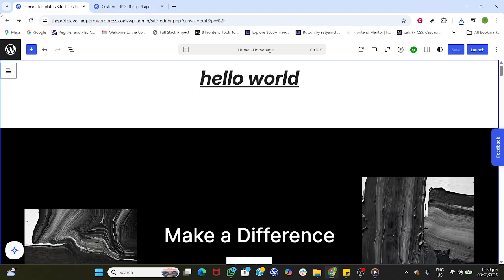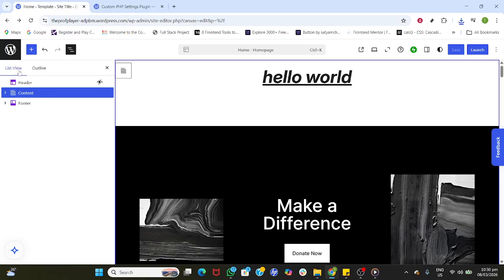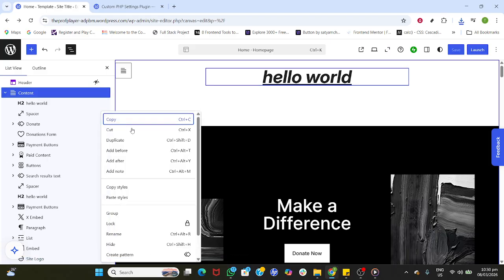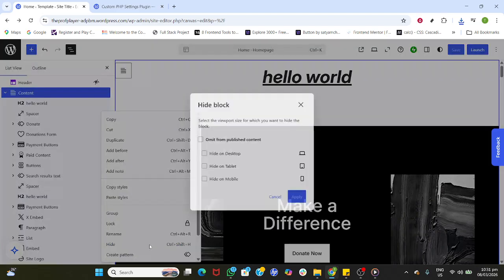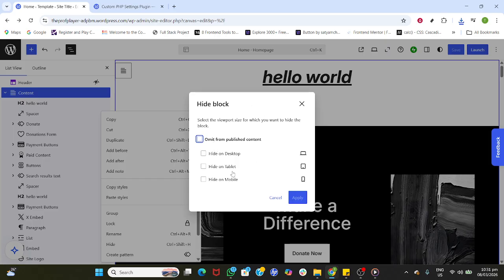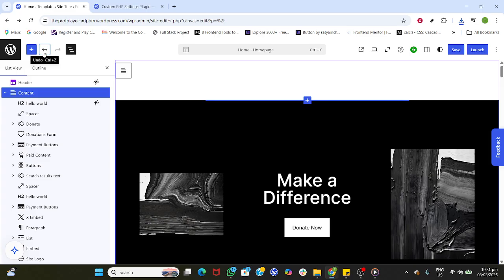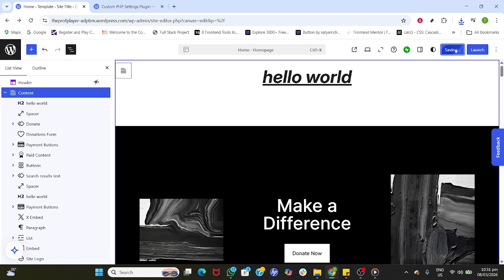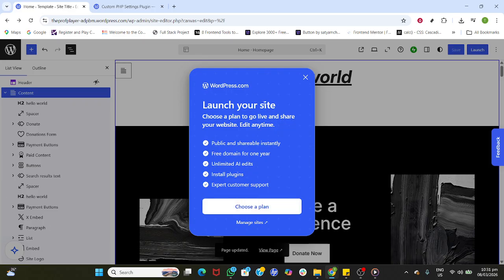How To Unpublish a Section Without Deleting It in WordPress Elementor Plugin Hide Content (Tested)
In this video, we discuss how to unpublish a section without deleting it in wordpress using the elementor plugin hide content feature. We show you how to save design as draft and navigate responsive mode elementor. Use this guide to toggle visibility settings and preserve layout for later.

00:00 Intro
00:06 Hiding content overview
00:10 Opening the site editor
00:18 Editor interface overview
00:24 Accessing the List View
00:31 Locating List View icon
00:37 Navigating with List View
00:45 Selecting the section to hide
00:51 Handling nested blocks
00:56 Accessing block options
01:07 Choosing the Hide option
01:13 Omitting from published content
01:21 Keeping content in editor only
01:30 Applying the visibility change
01:36 Saving template changes
01:46 Navigating to home view for final save
01:54 Launching the site live
02:03 Confirming the final launch
02:09 Summary of hidden content status
02:15 Restoring hidden content
02:23 Verification tips and caching
02:30 Checking dynamic widgets
02:37 Conclusion and final wrap-up